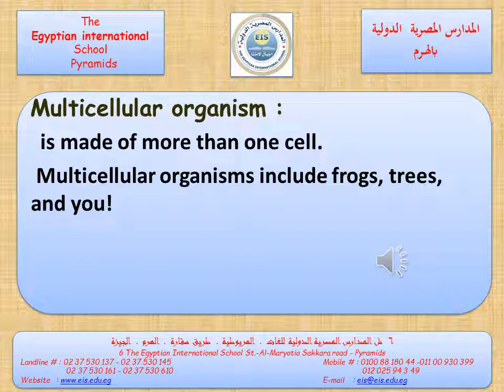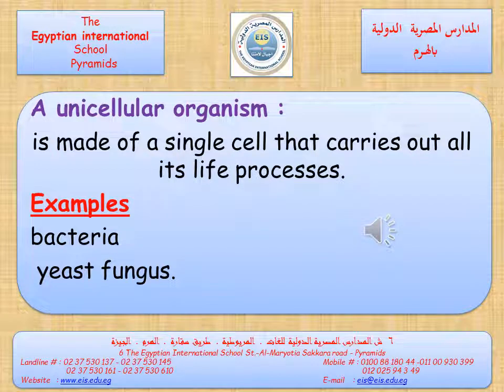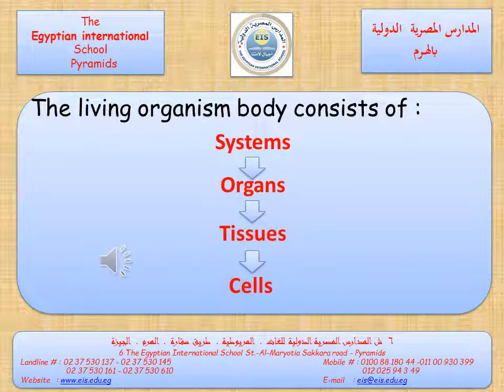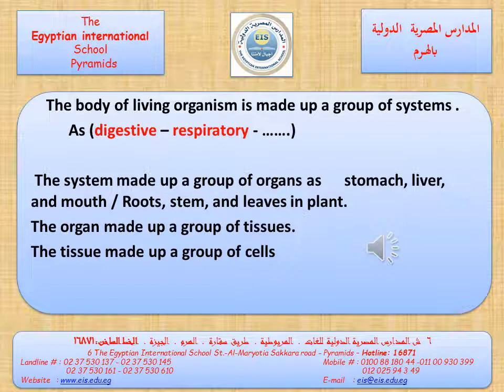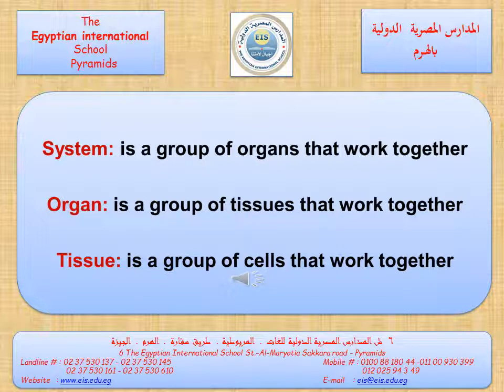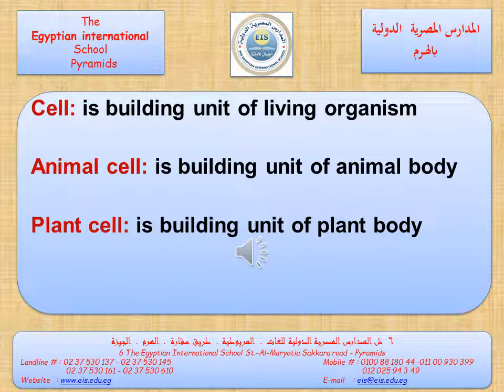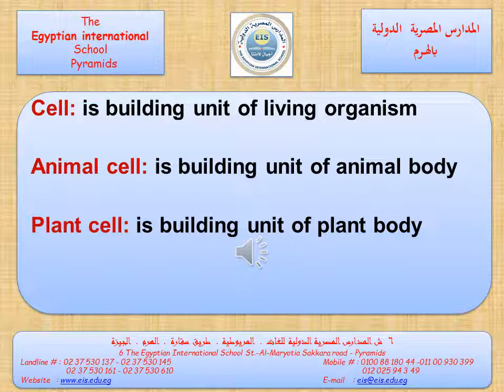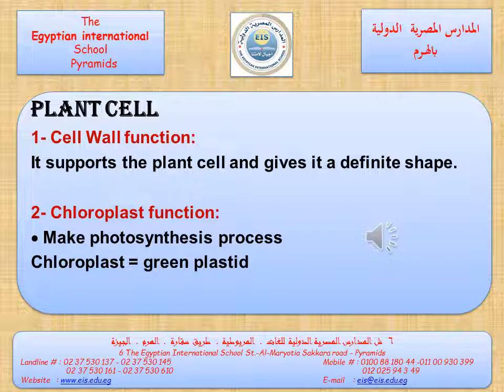EIS | Grade 4 | Science | Unit 1 | Lesson 3